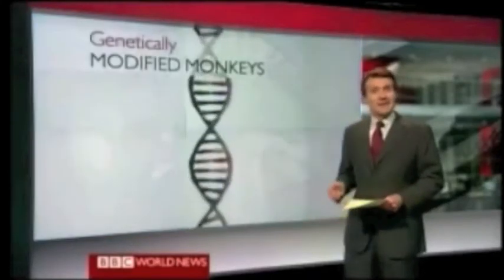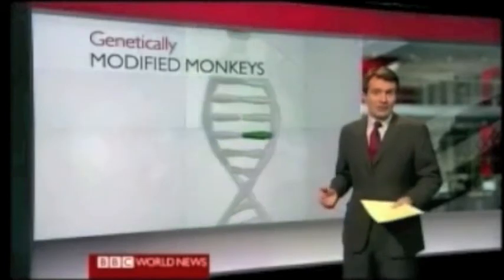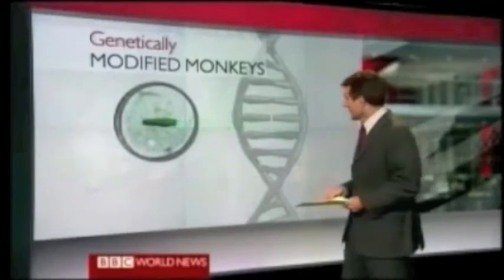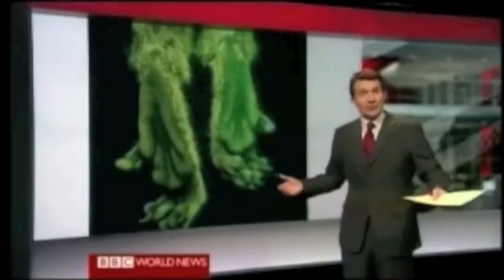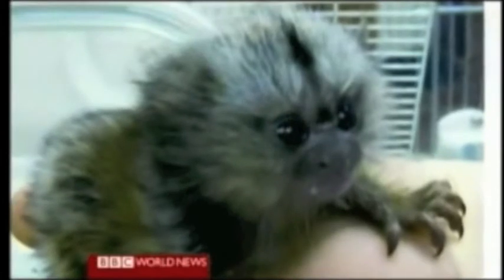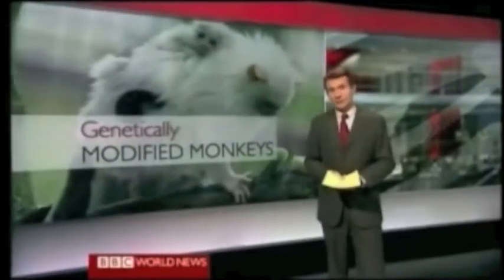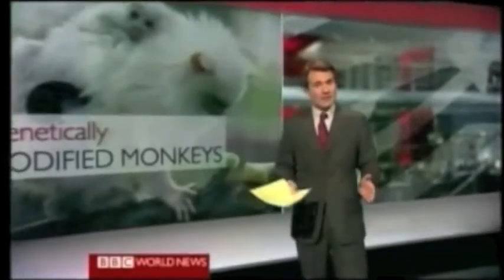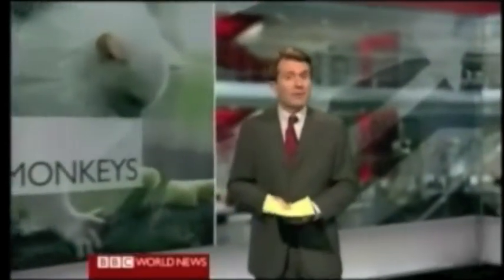transgenics bbc world news